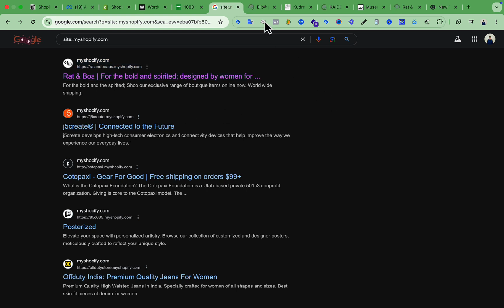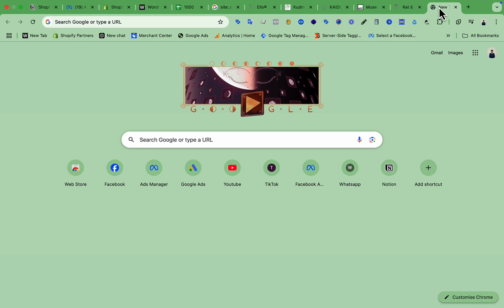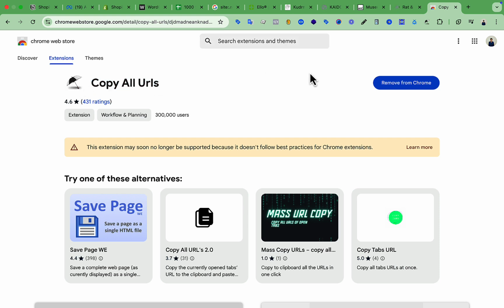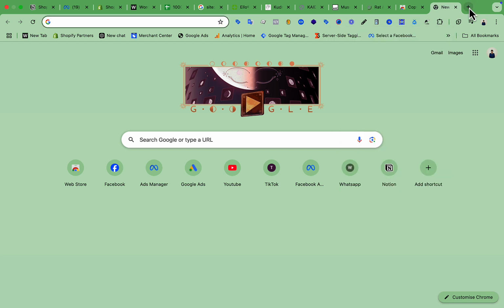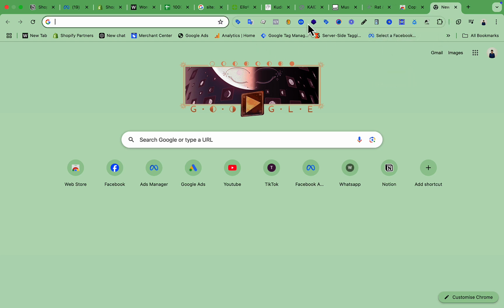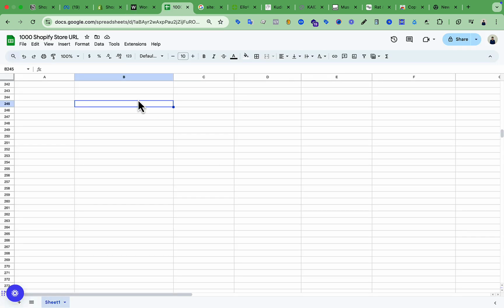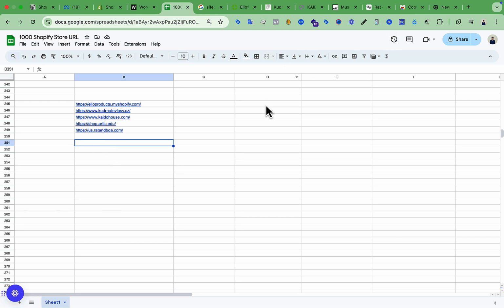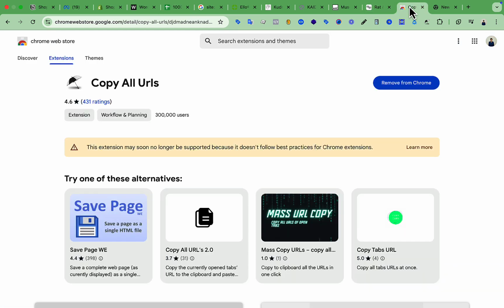How to Copy All URLs from Open Tabs in Google Chrome (Quick & Easy)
Learn how to copy all URLs from open tabs in Google Chrome quickly and effortlessly! In this tutorial, I'll show you step-by-step how to export or copy links from all your open tabs in just a few clicks. Whether you're organizing your browser, sharing links, or saving your browsing session for later, this simple method will save you time and effort. Watch now and boost your productivity with this Chrome browser hack!

🔑 What You'll Learn:

How to copy all open tab URLs in Chrome
Tips for managing multiple open tabs
Tools and extensions to simplify the process

🚀 Keywords Covered:
Chrome tabs, export URLs, browser tips, productivity tricks

I create content, upload practical video lessons on YouTube, and educate interested friends in learning Digital Marketing and Freelancing!

You can learn the skills for free from the videos I have uploaded and I am uploading constantly to share my new experiences - which makes other's growth process easier.

When I receive good comments and appreciation on the videos - I feel the happiest!